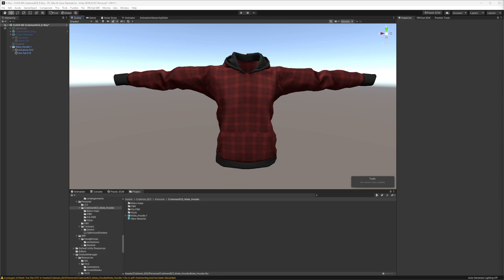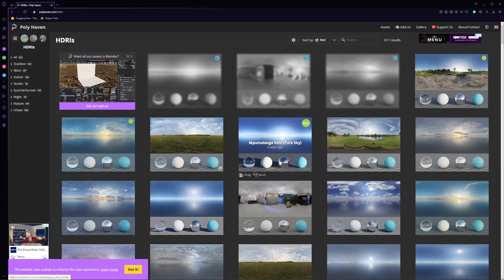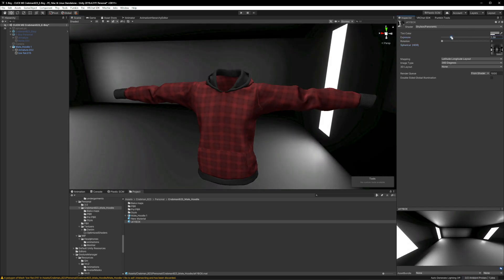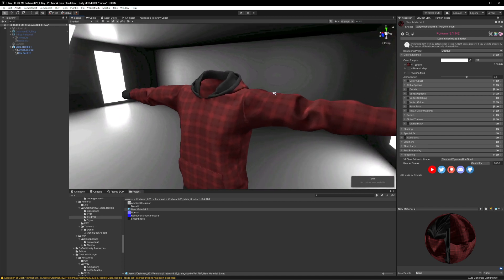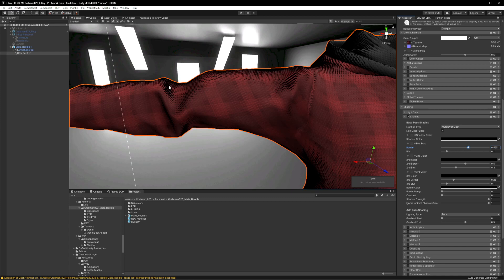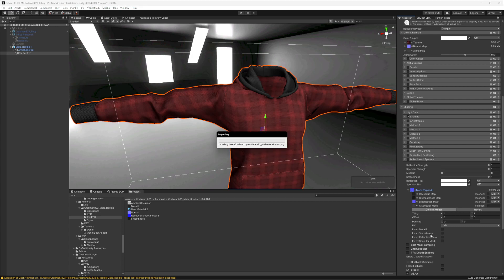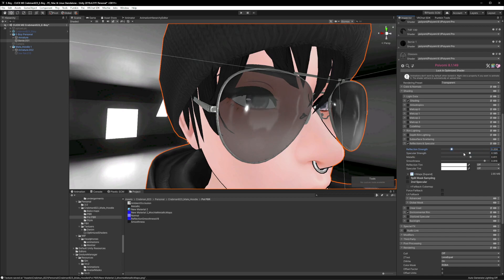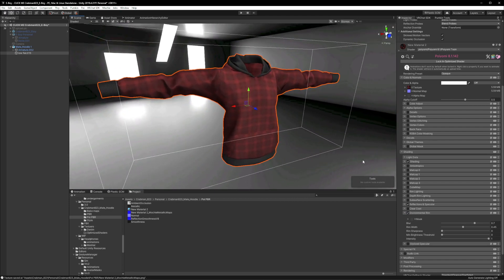How I set up poiyomi materials Unity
how I personally set up my mats for poi in Unity!